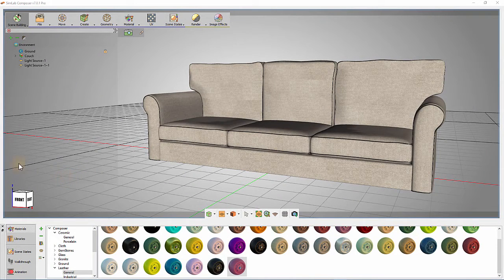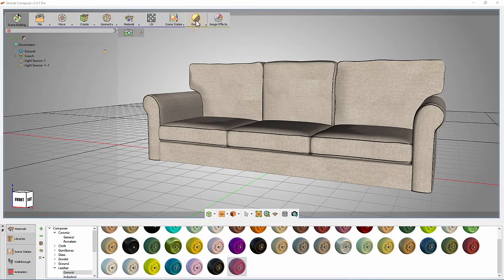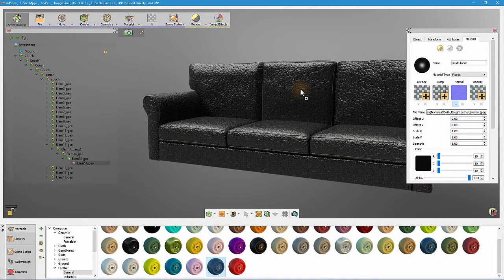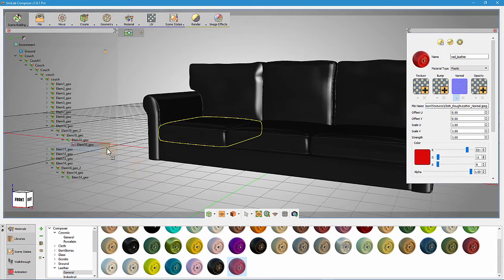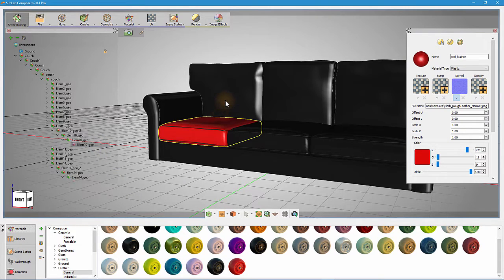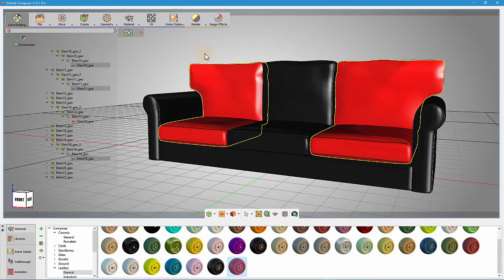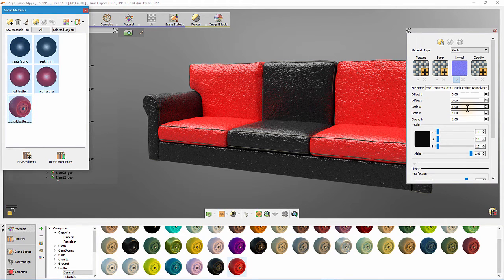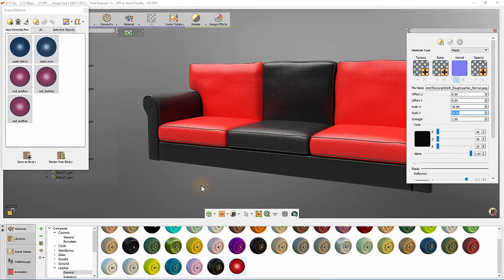SimLab Composer : More Ways for Materials Management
Watch and learn new ways for a greater and easier experience with material management and assignment, introduced in SimLab Composer.